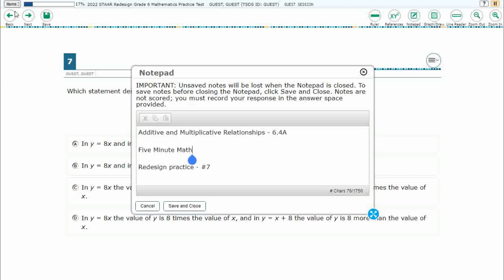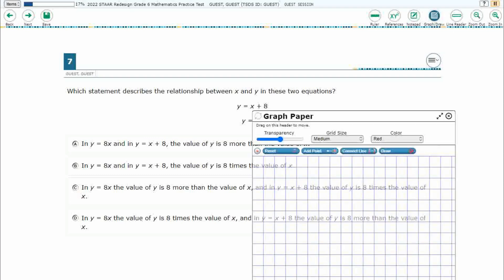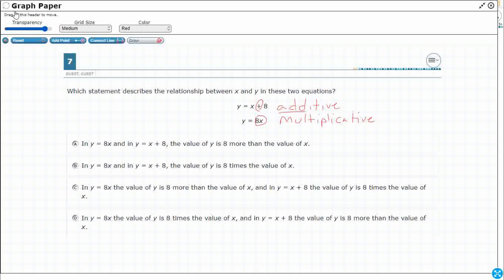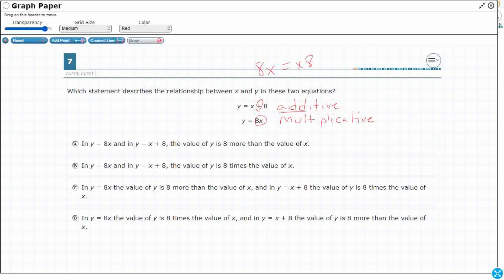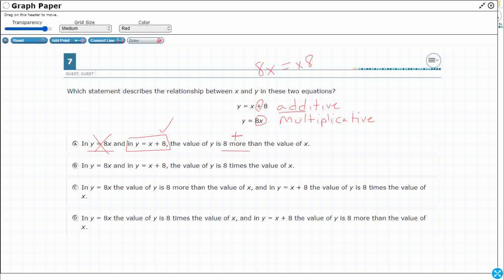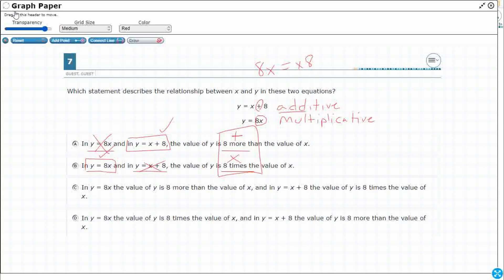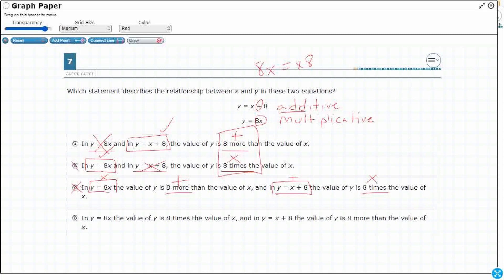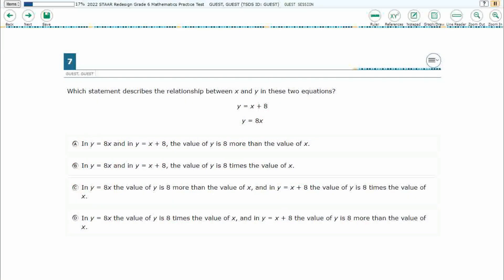6th Grade STAAR Practice Additive and Multiplicative Relationships (6.4A - #4)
Practice comparing two rules verbally, numerically, graphically, and symbolically in the form of y = ax or y = x + a in order to differentiate between additive and multiplicative relationships with a test item from the redesign practice STAAR test (#7 - 6.4A).